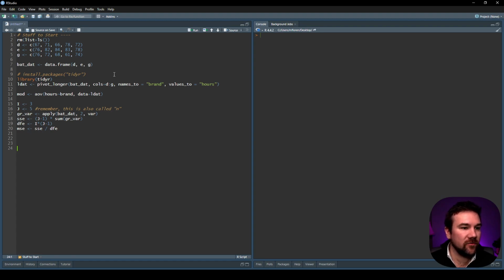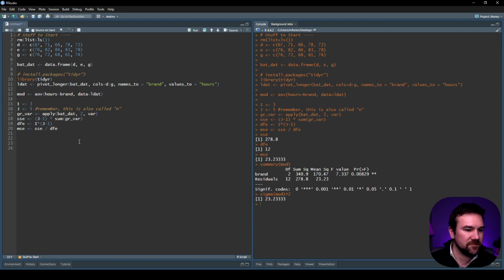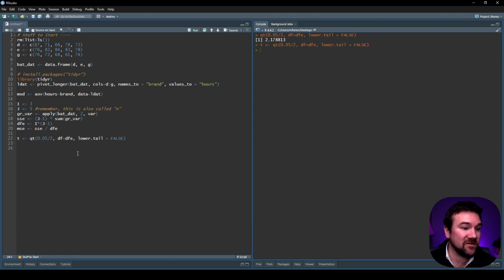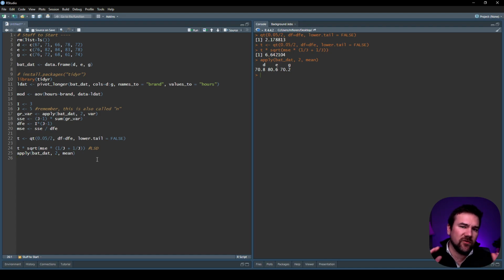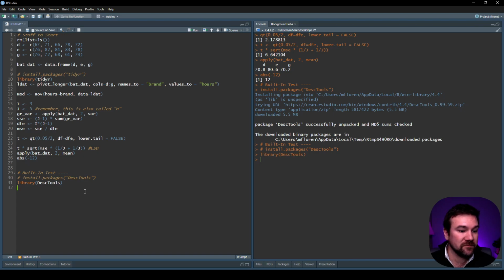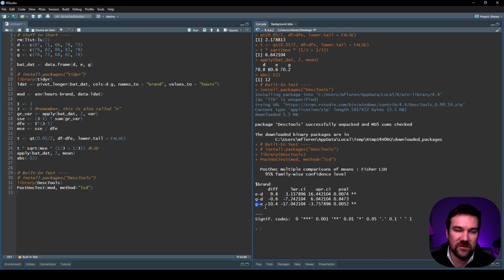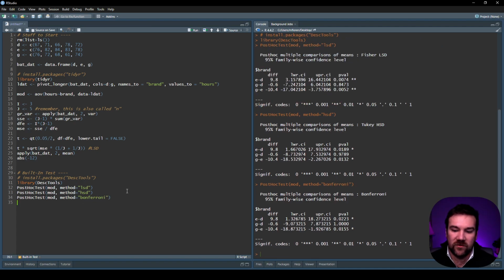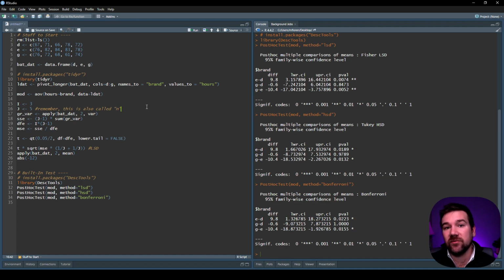DA 292 R 11.3 - Post Hoc Comparisons